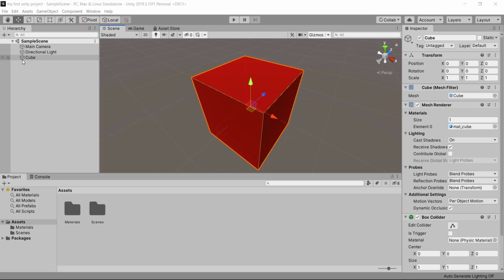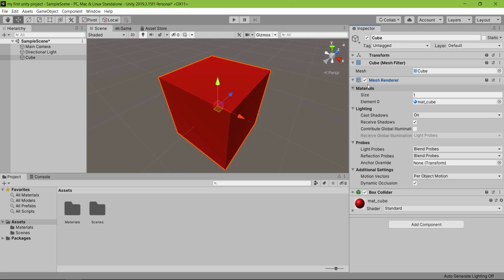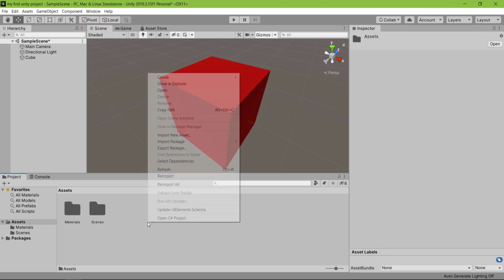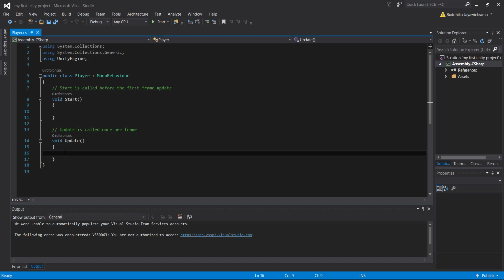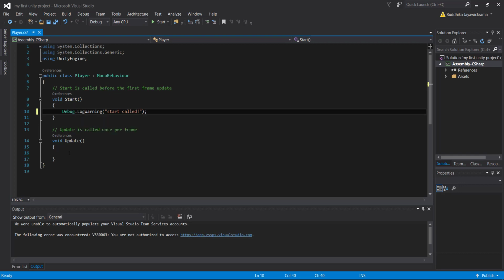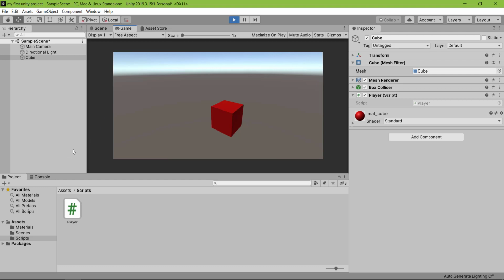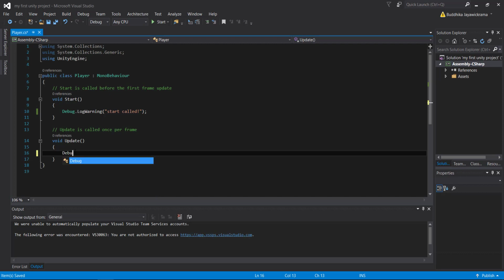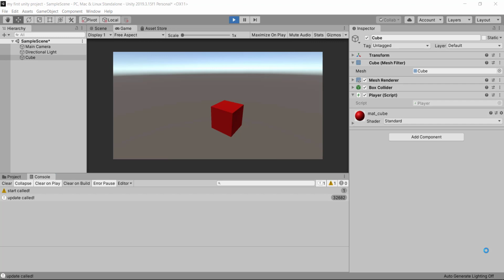E03: Scripting with C#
In this video you will see how custom behaviors are added to unity's game objects as C# scripts, and how the code executes in the game loop.